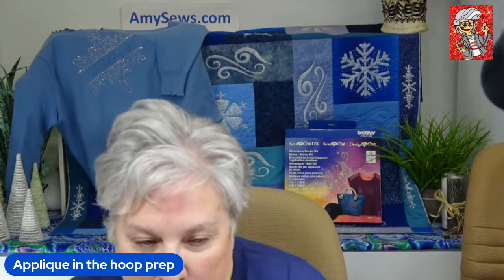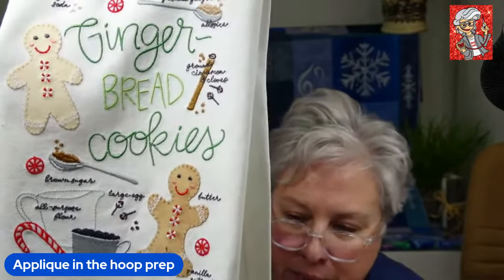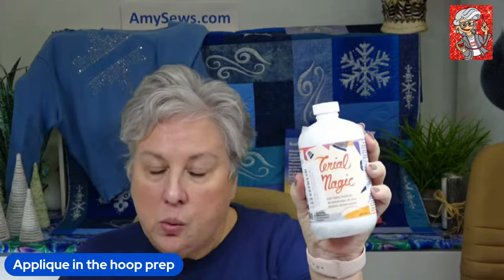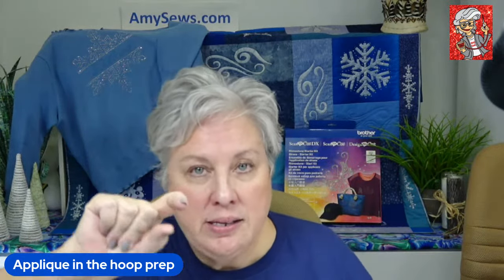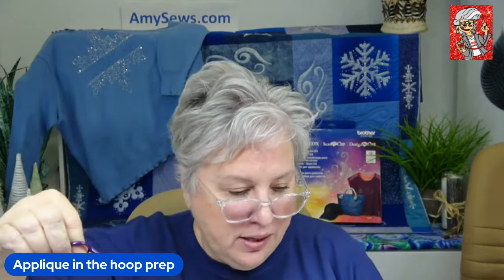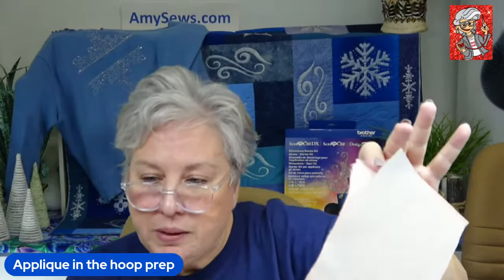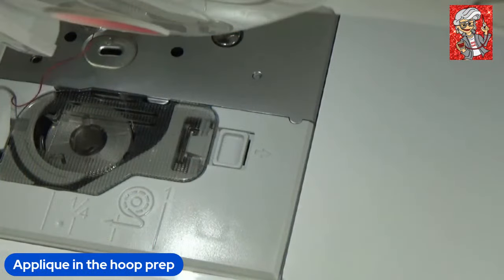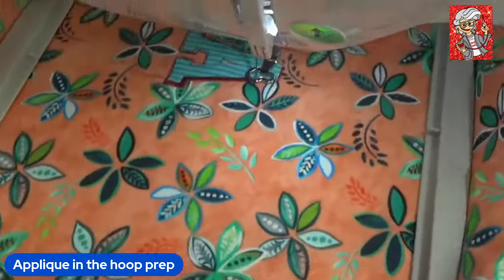Applique in the Hoop Best Practices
easy tips and trick for perfect looking appliques